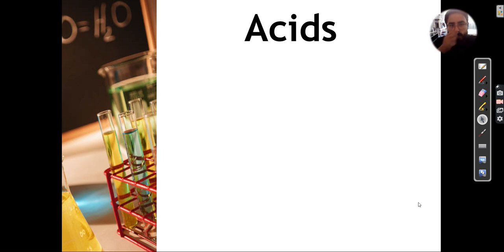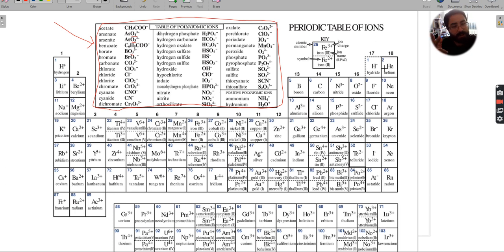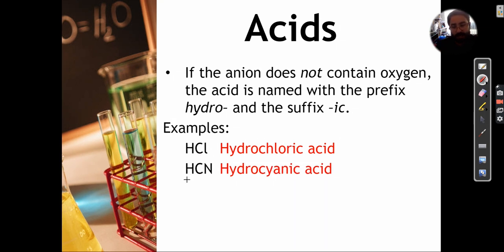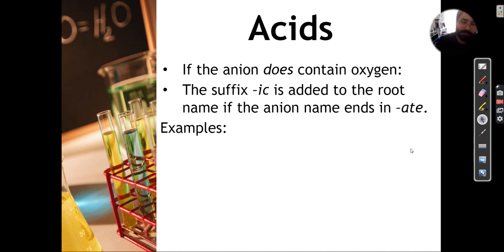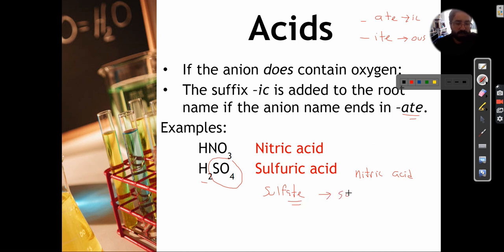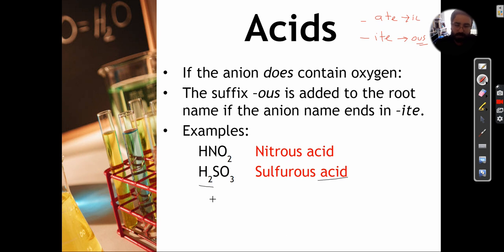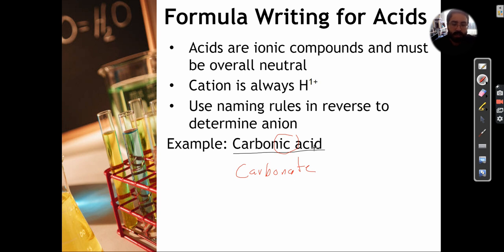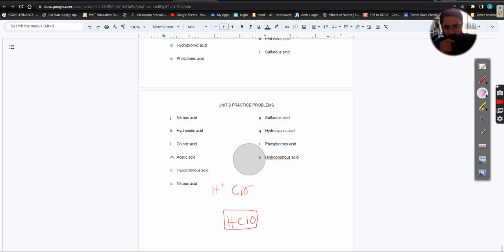2.8 Naming Acids